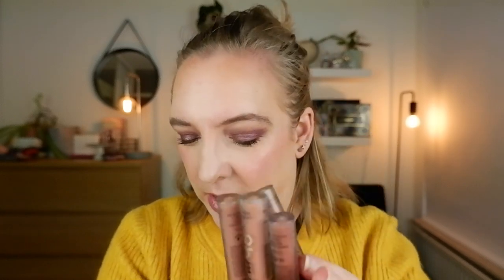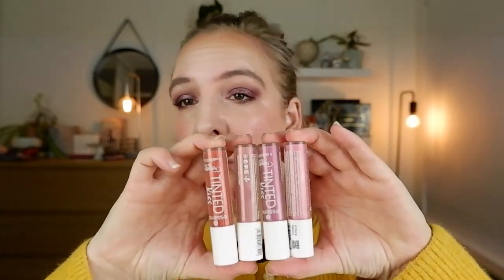NEW ESSENCE LIPSTICK REVIEW // 8h matte liquid lipstick & Tinted Kiss lip tint (incl. lip swatches)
in which I show you all the new shades in the Essence 8H matte liquid lipstick and the Tinted Kiss Hydrating lip tint. There are 12 in total for spring/ summer 2023. Let's get swatching!

00:00 Intro
01:08 What do these lines have to offer?
02:28 Essence 8 Hr Matte Liquid lipstick
17:42 Essence Tinted Kiss Hydrating lip tint

Top - & Other Stories & Weekday
Eyes - Natascha Denona Retro
Foundation - Lumene Natural Glow Light
Concealer - The Ordinary full coverage 1.1 N Fair
Blush - Catrice Marbled blush
Highlight - Melt Cosmetics Star Gazer
Bronzer - Kiko Milano Flawless Fusion 1

Essence 8 Hr Matte Liquid lipstick 01 Cinnamon Spice
Essence 8 Hr Matte Liquid lipstick 02 Silky Hazelnut
Essence 8 Hr Matte Liquid lipstick 03 Soft Beige
Essence 8 Hr Matte Liquid lipstick 04 Rosy Nude
Essence 8 Hr Matte Liquid lipstick 05 Pink Blush
Essence 8 Hr Matte Liquid lipstick 06 Cool Mauve
Essence 8 Hr Matte Liquid lipstick 07 Classic Red
Essence 8 Hr Matte Liquid lipstick 08 Dark Berry

Essence Tinted Kiss Hydrating lip tint 01 Pink & Fabulous
Essence Tinted Kiss Hydrating lip tint 02 Mauvelous
Essence Tinted Kiss Hydrating lip tint 03 Coral Colada
Essence Tinted Kiss Hydrating lip tint 04 Chili & Chill